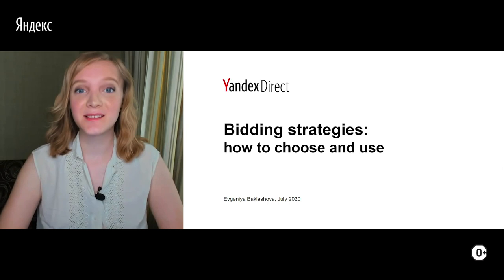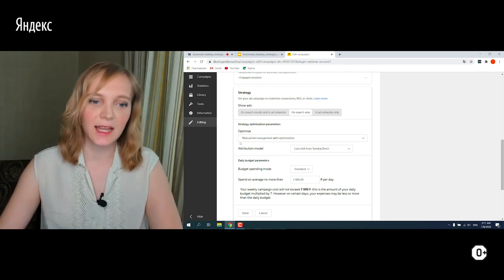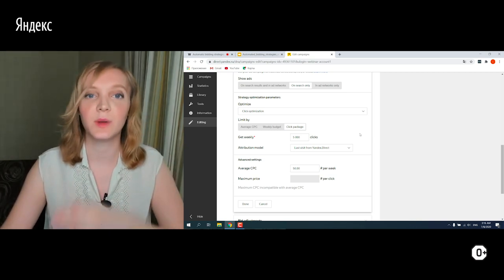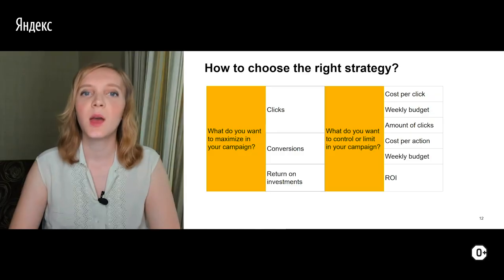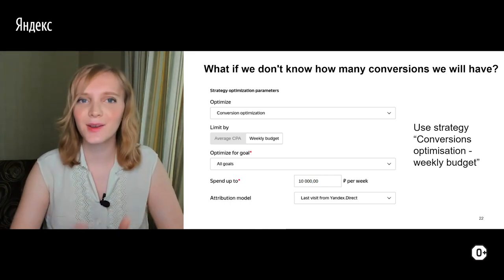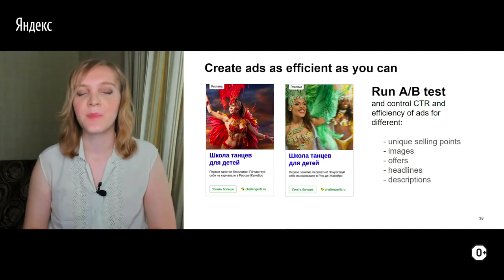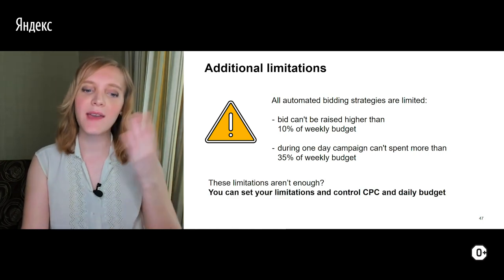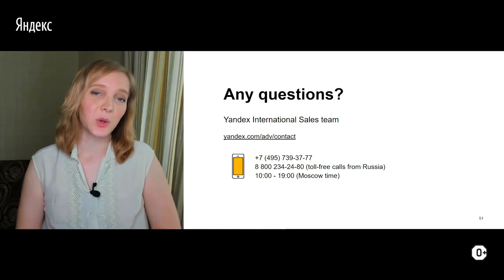Automatic bidding strategies in Yandex.Direct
This webinar is intended for advertisers who want to learn more about how to use bid management strategies in Yandex.Direct. Our host will give an introduction to the automatic bidding strategies available in Yandex.Direct, go through their respective advantages and, most importantly, help you understand which strategy will help your business reach its goals most effectively. Don’t miss out!
Speaker — Evgeniya Baklashova, educational consultant and experienced Yandex.Direct enthusiast.

Program:
1:56 - Introduction to automatic strategies available
2:08 -The advantages of automatic strategies compared to manual bid management
22:01 - How to determine the right strategy for your campaigns
22:53 - How many conversions we should have for running automated strategy?
27:34 - How to choose the right budget cup?
28:56 - How should we prepare campaigns for running automated strategy?
32:50 - When can we check first result?
36:04 - How can wу improve campaign performance after running automated strategy?
43:20 - Tutorial: How can you run A/B test with Yandex.Direct experiments?

Yandex.Direct offers paid search ads and display banners on desktop and mobile devices.